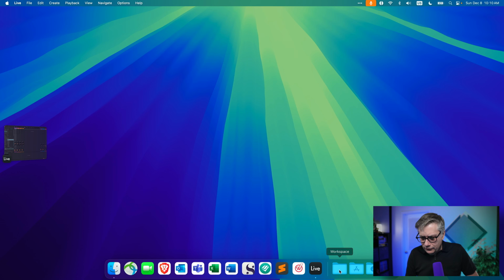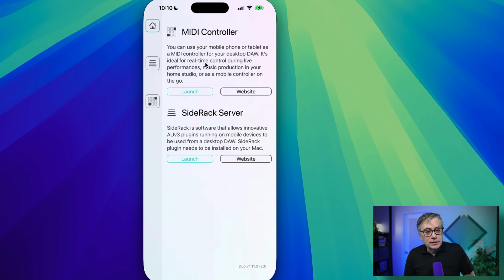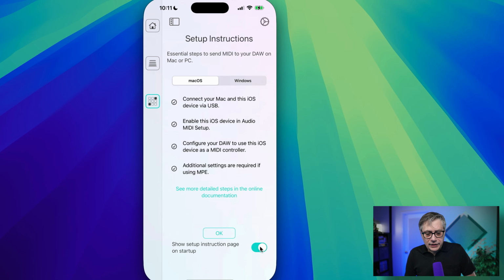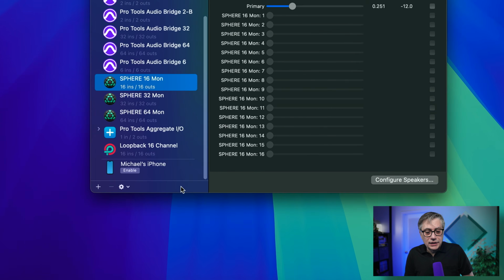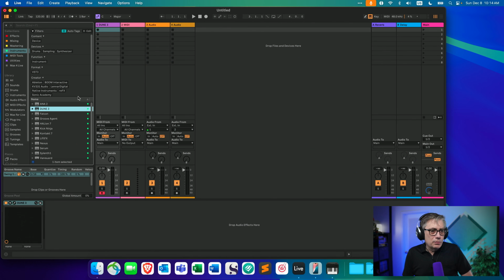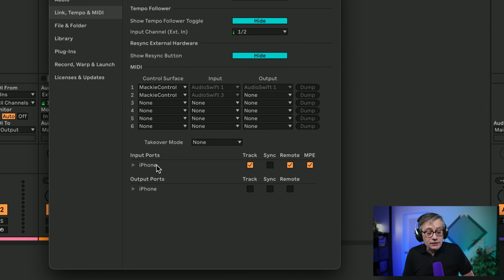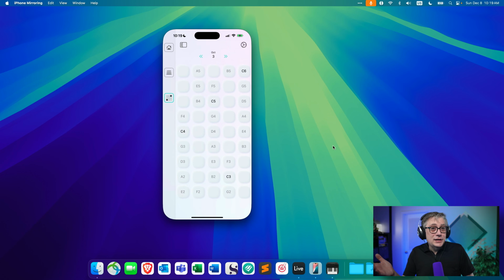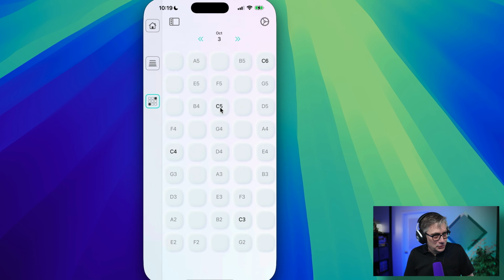Turn Your iPhone or iPad into a Free MIDI Controller with NovoNotes Duo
🎥 Summary:
In this video, I introduce a free MIDI controller feature within NovoNotes Duo, an iOS app that turns your iPhone or iPad into a fully functional MIDI controller with expressive features like pitch bend and MPE support. I'll walk you through the complete setup process, showing you how to connect your iOS device and integrate it with your DAW, all using this completely free tool that only requires downloading the NovoNotes Duo app from the App Store.